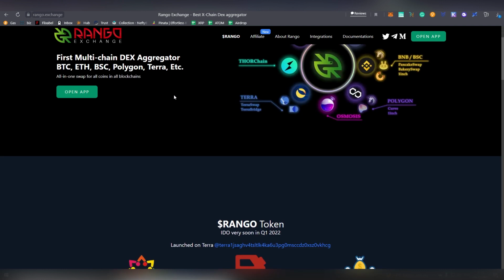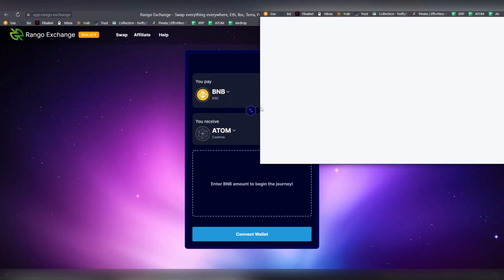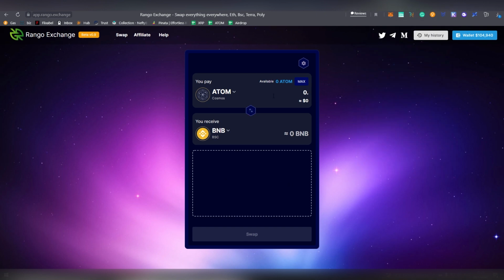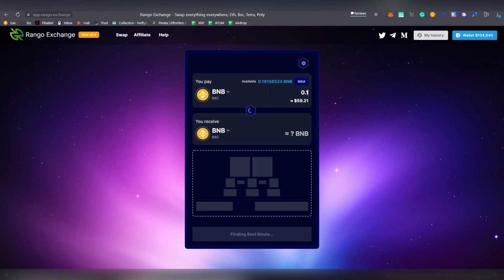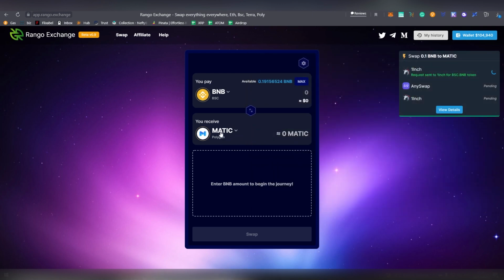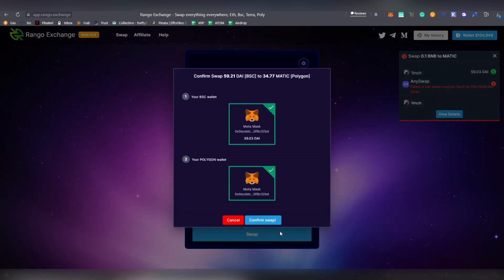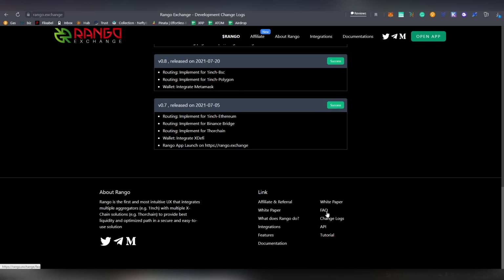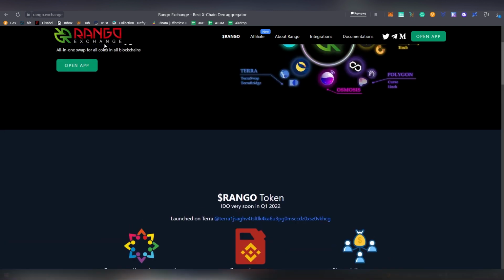Rango Exchange - Best Multi-Chain Swaps?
First Multi-chain DEX Aggregator BTC, ETH, BSC, Polygon, Terra, Etc. All-in-one swap for all coins in all blockchains.

Rango is the first and most intuitive UX that integrates multiple aggregators (e.g. 1Inch) with multiple X-Chain solutions (e.g. Thorchain) to provide best liquidity and optimized path in a secure and easy-to-use solution.